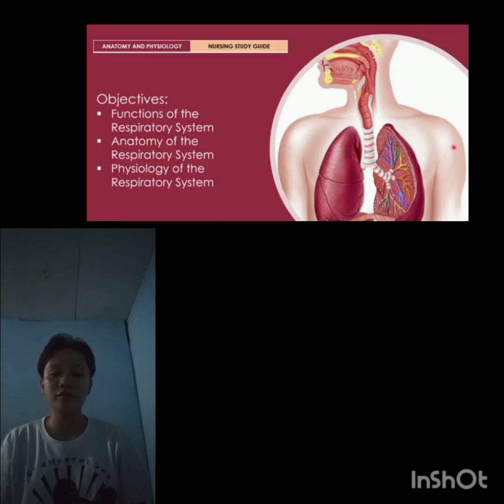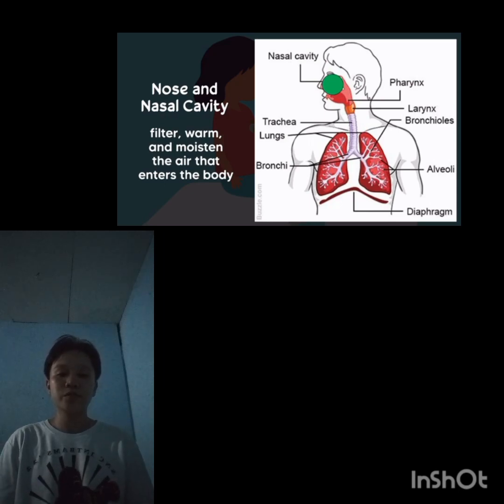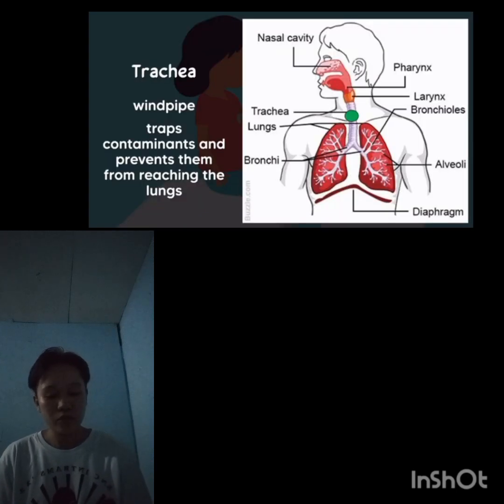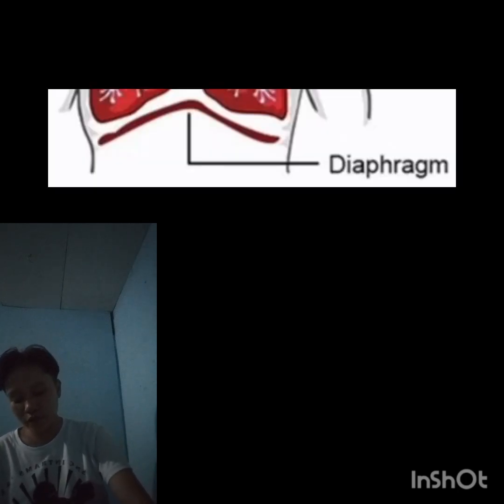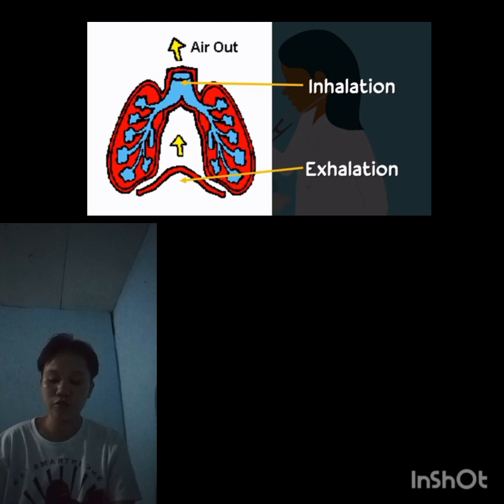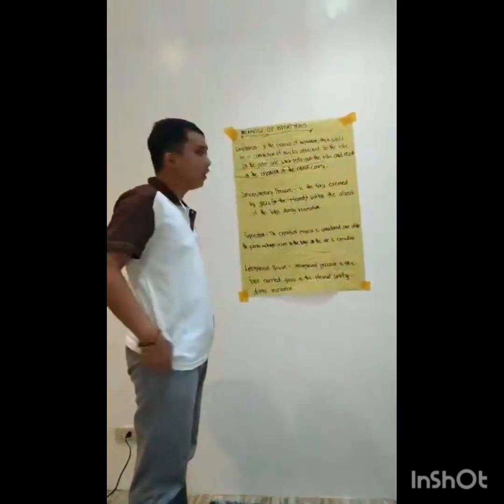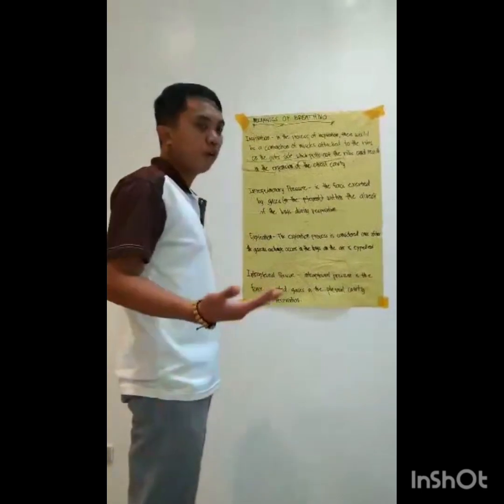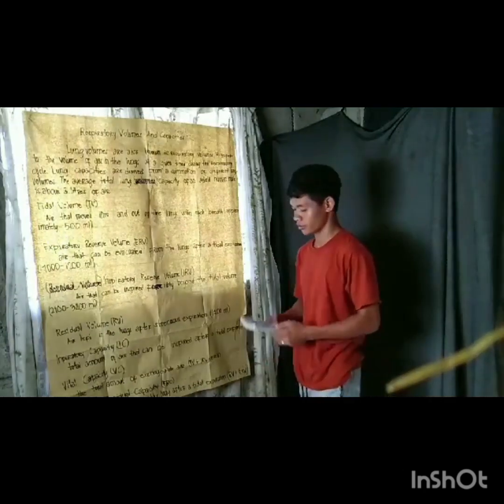Respiratory System (ANATOMY AND PHYSIOLOGY) BS-CRIM 1-L